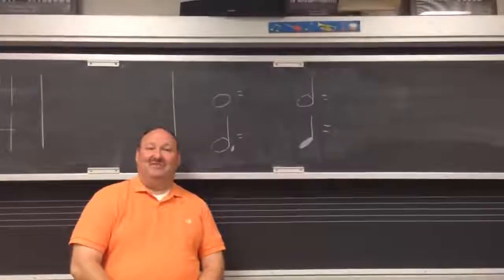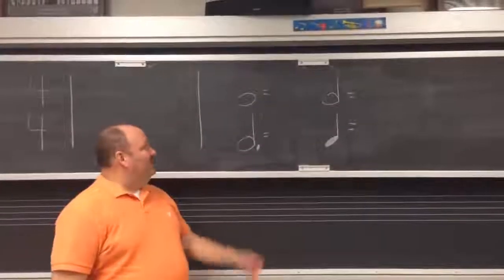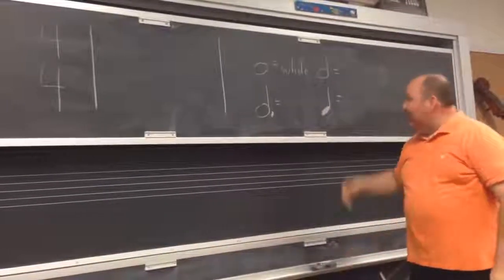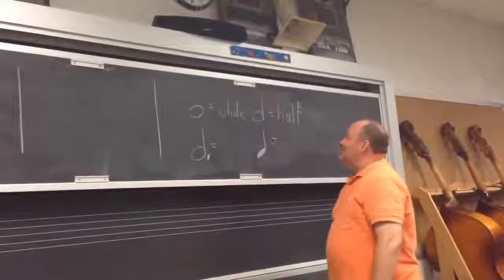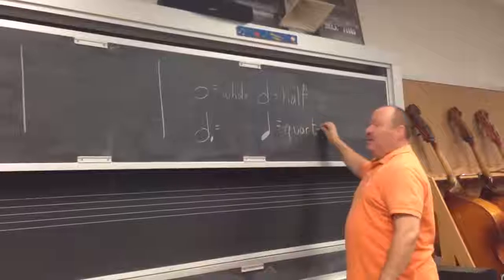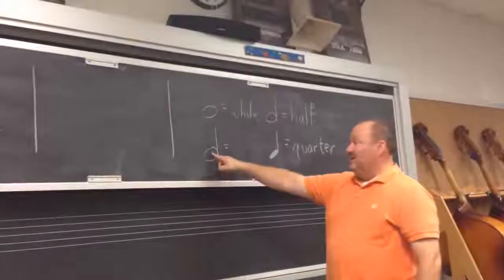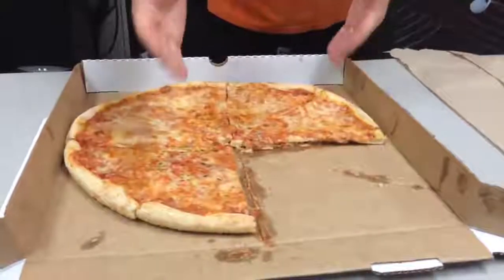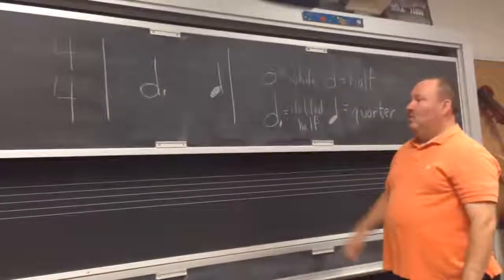Teaching rhythm with pizza(Feat. Larry Kuntz)